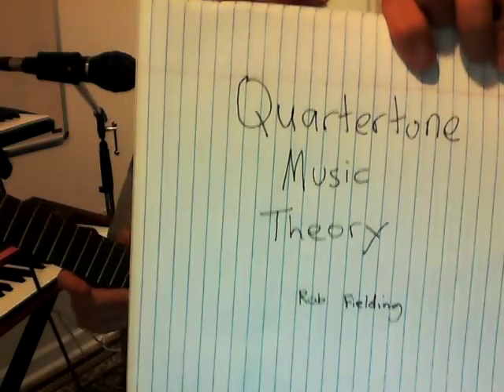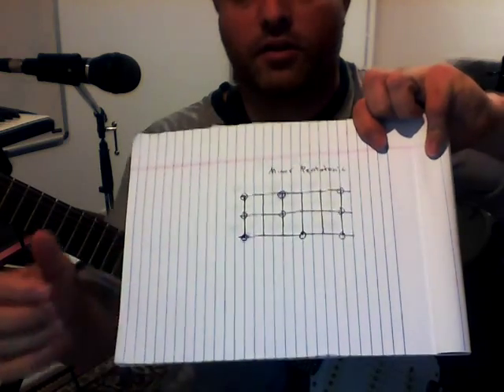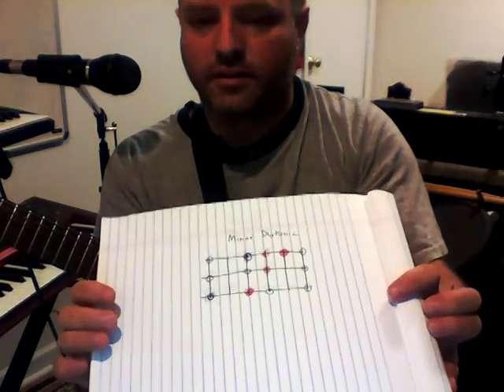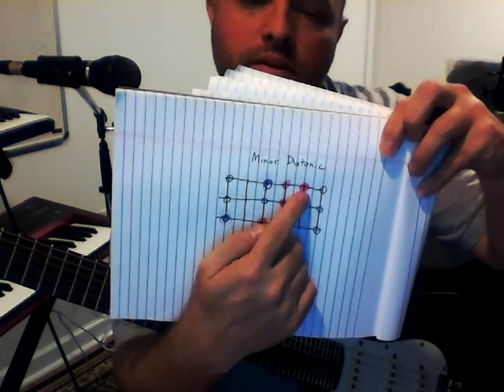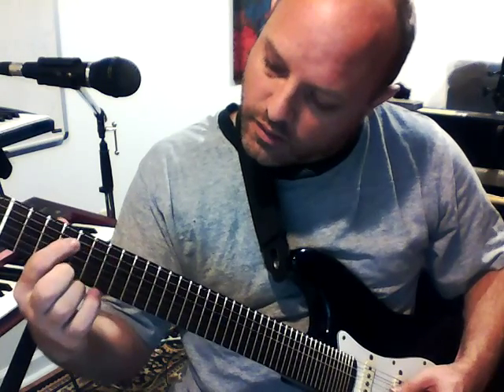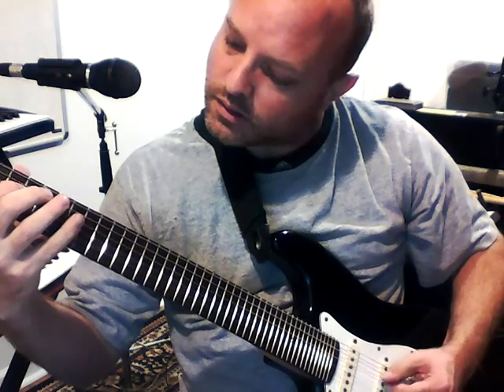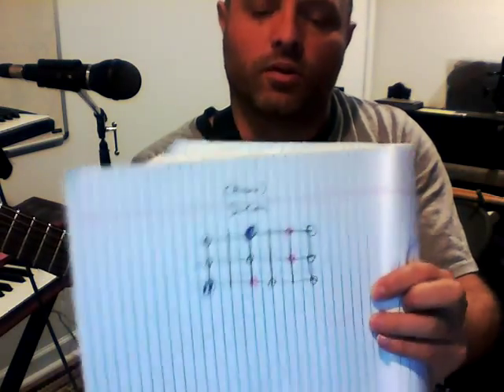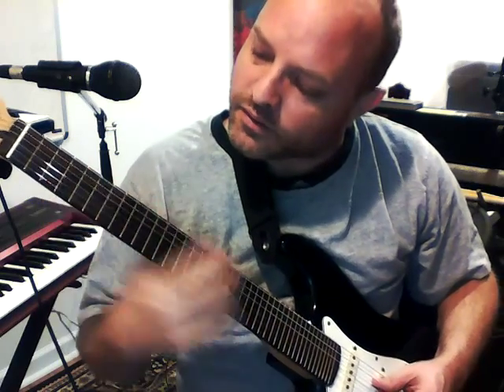Quartertone Music Theory Tutorial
How to use quartertones without sounding detached from reality.  Much better sound than previous videos.